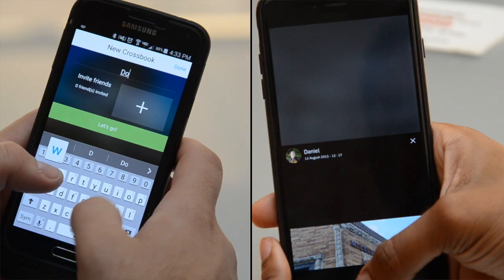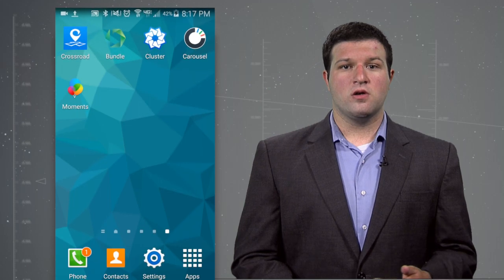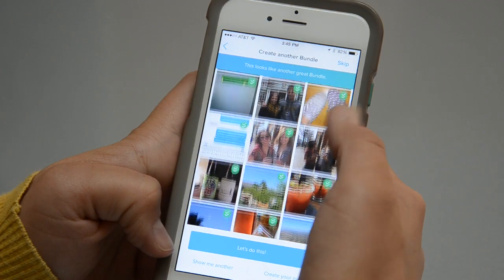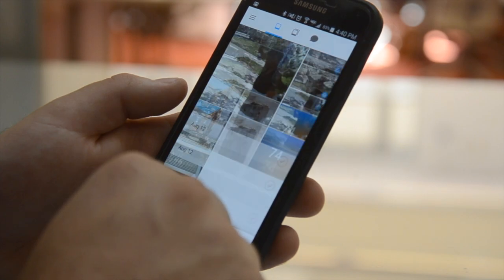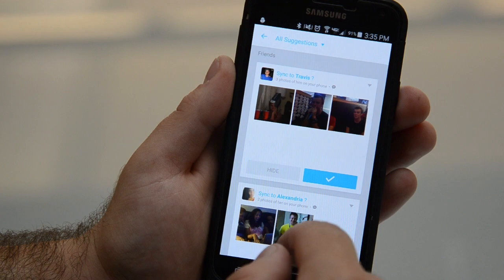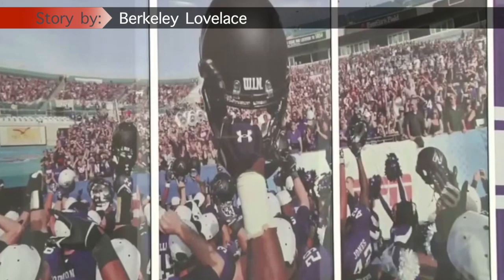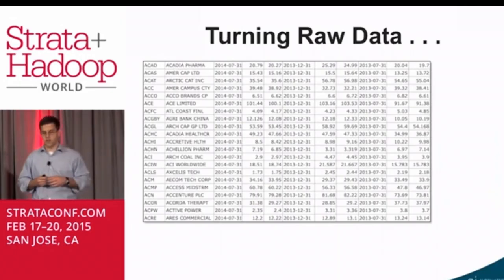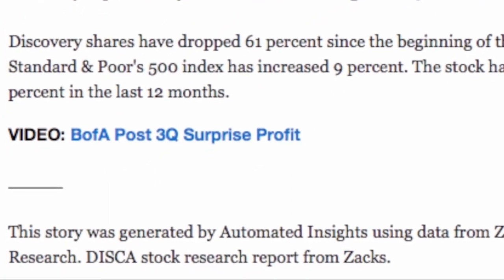Futures Lab Update #120: Collaborative photo apps and automated sports stories